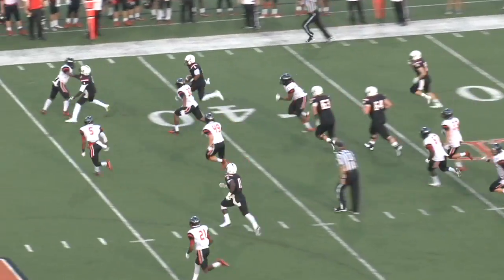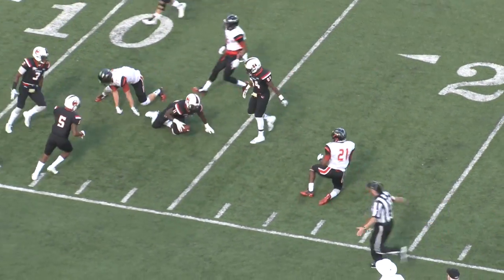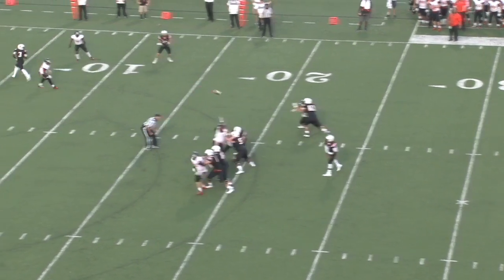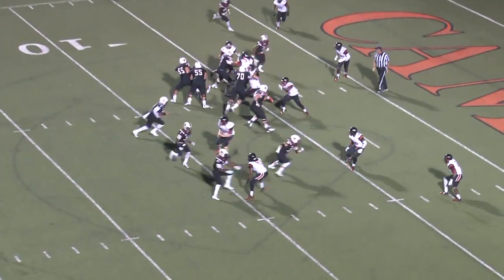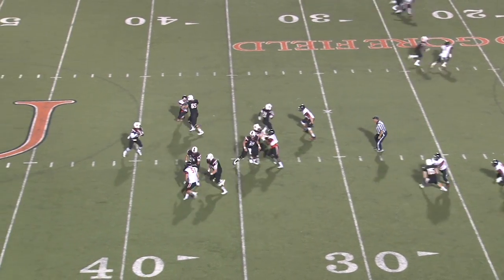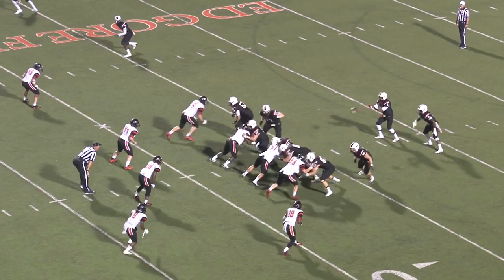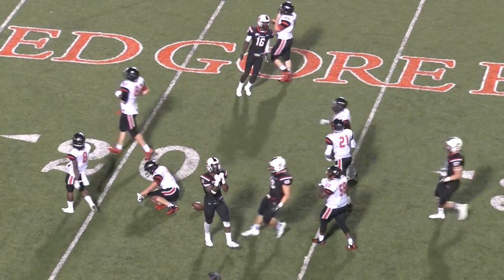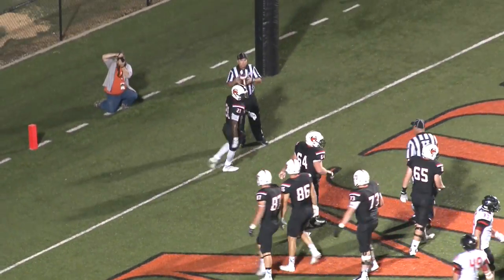Campbell Football vs. Pikeville - 9/3/15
Campbell beats Pikeville 41-20.  De'Shawn Jones runs for a school record 189 yards.  Jared Joyner rushes for two TD's.  QB Kam Bryant threw for two and ran for one TD.